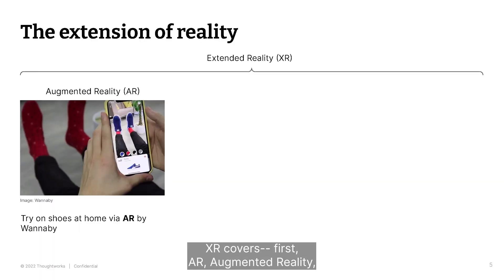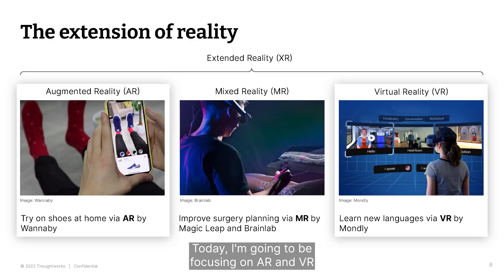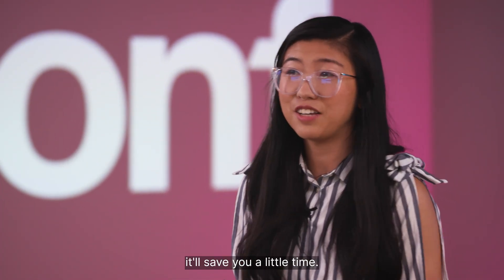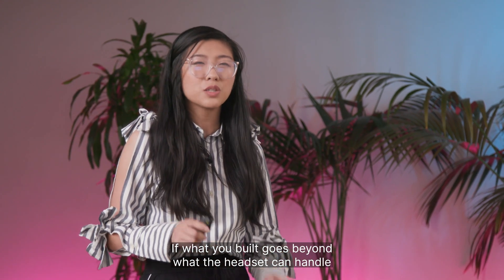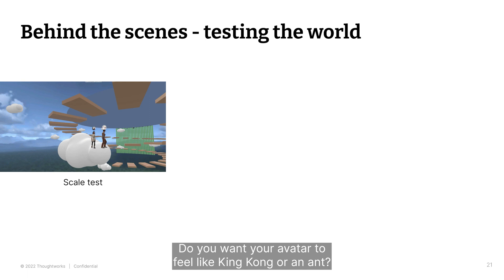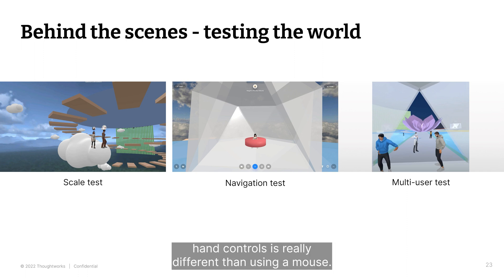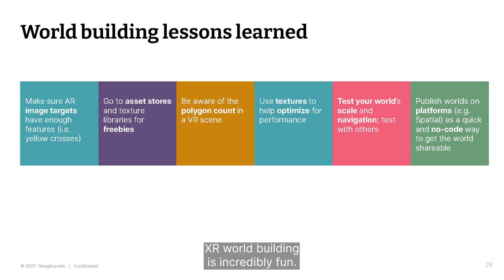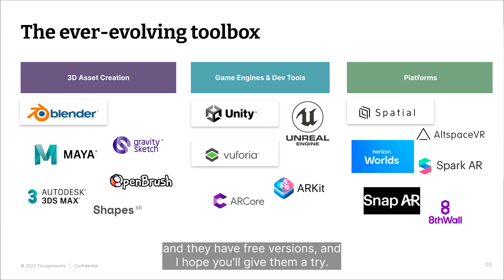One beginner’s guide to XR world building - Stephanie Wang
Ever wonder how XR worlds are built? Come see how one beginner with no formal XR background created her own AR app and VR world. In less than 15 minutes you'll learn some tips and tricks and see what’s behind the scenes in XR world building.